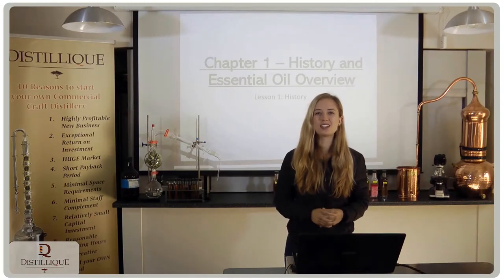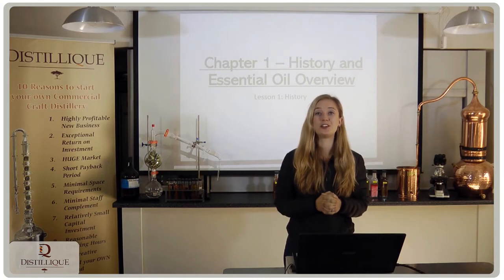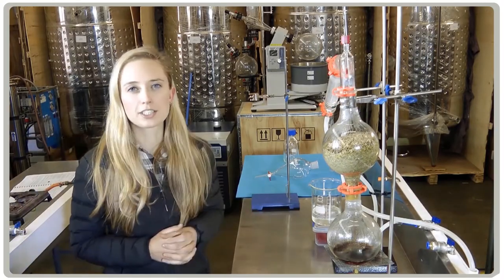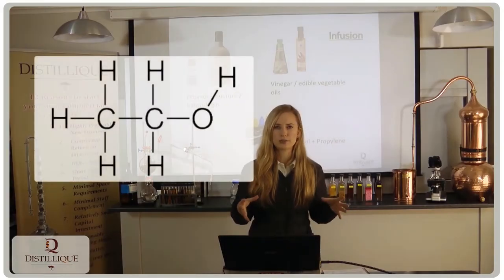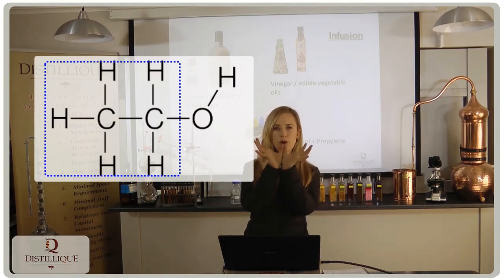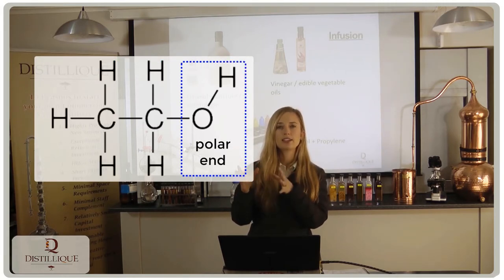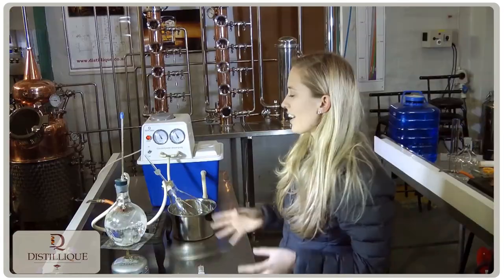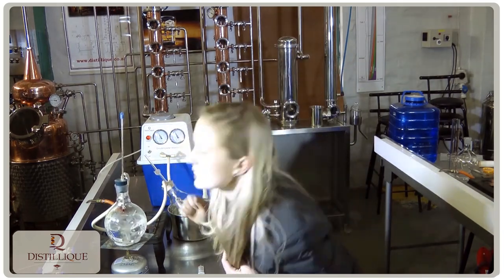Essential Oil Online Training Course Advertisement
With all our Spirit Training Courses already available online, we have started putting some of our other training courses online as well. The first of these is our E1 - Essential Oil and Extractions Oil course.

Several hours of Video Lectures and Practical Demo's, supported by a complete manual on Extraction Methodology and Essential Oils. Distillique does not however cover the usage of Essential Oils in this course.